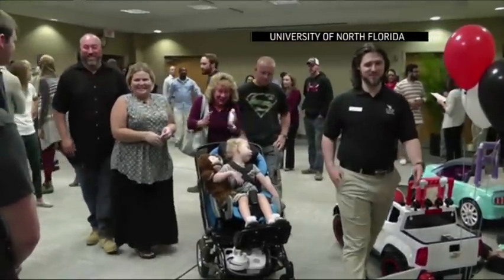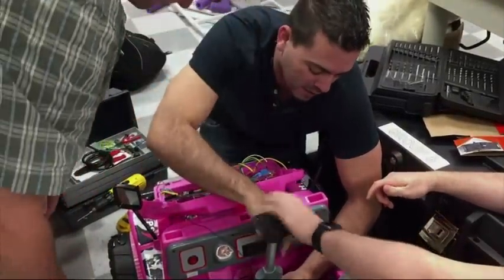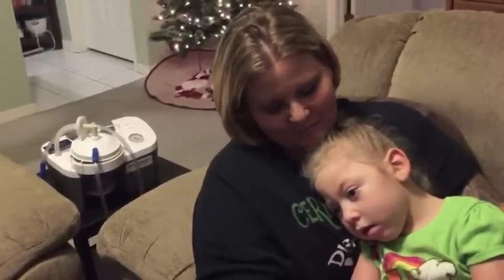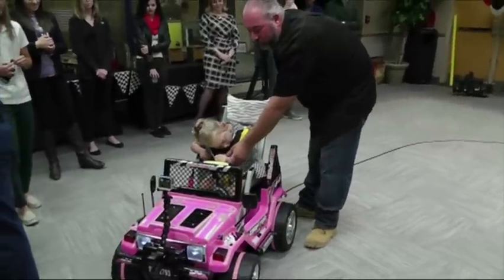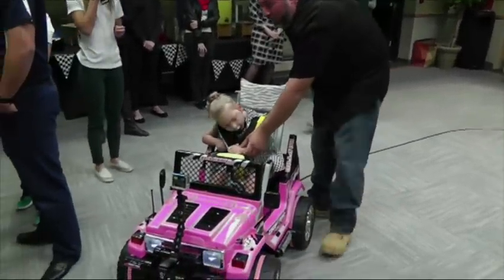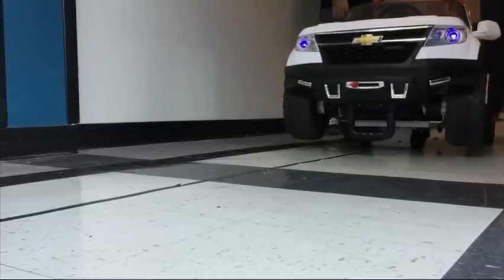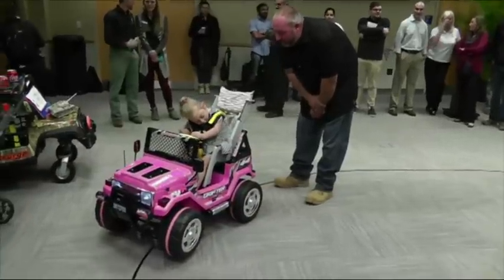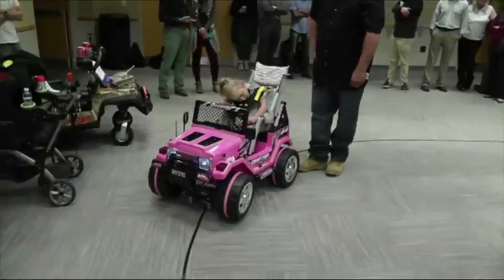Students Build Hi-Tech Toys for Disabled Kids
At the University of North Florida, engineering and physical therapy students are converting drivable toy cars from store shelves into custom-made fun for disabled children. (Dec. 19)